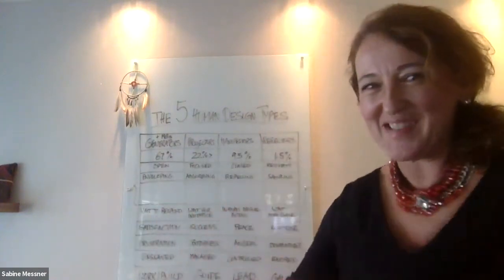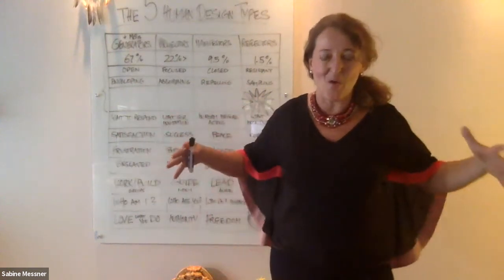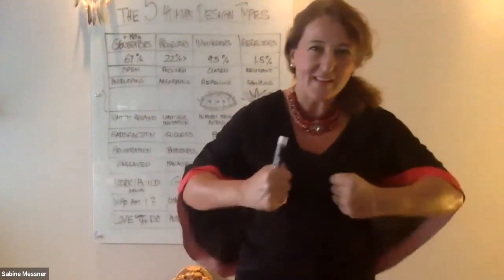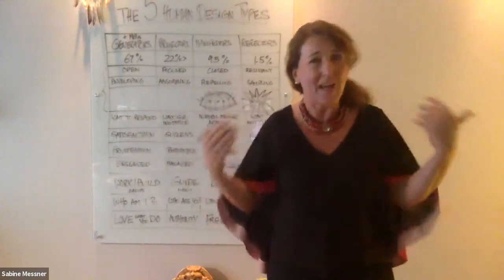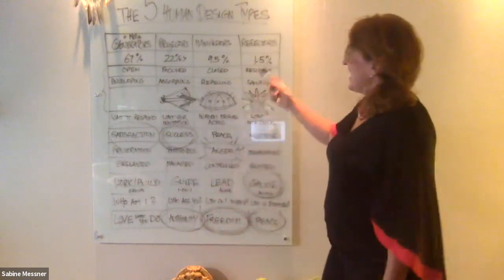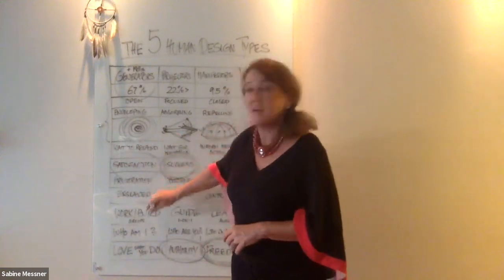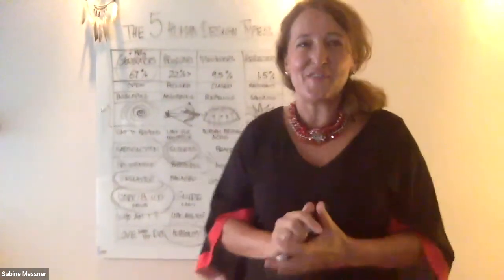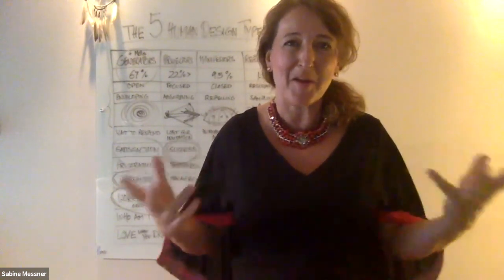PART 1 - The 5 Human Design Types